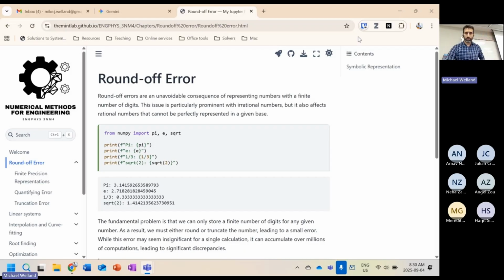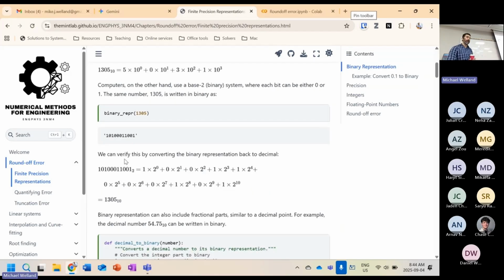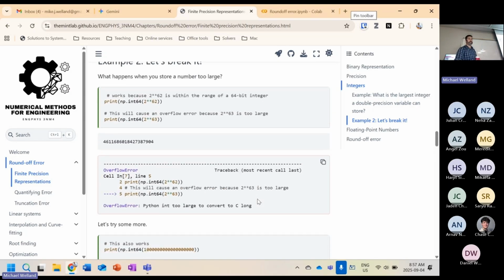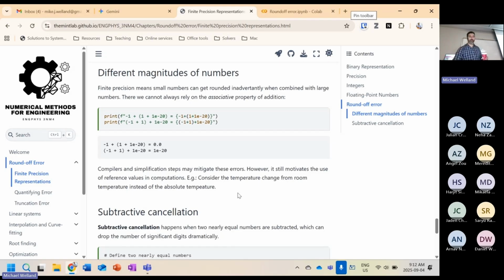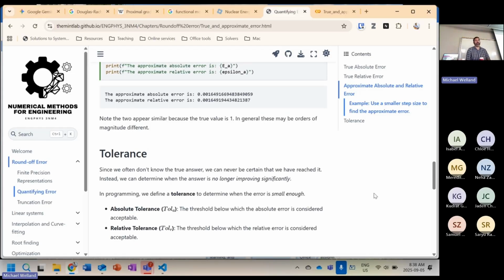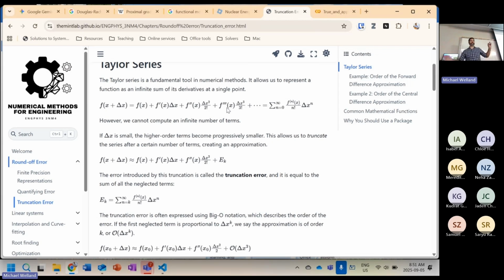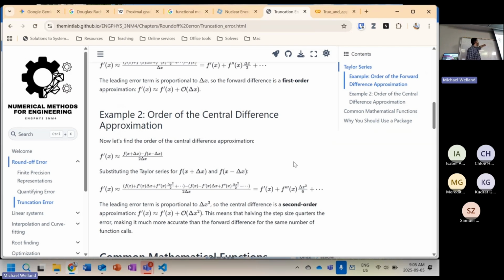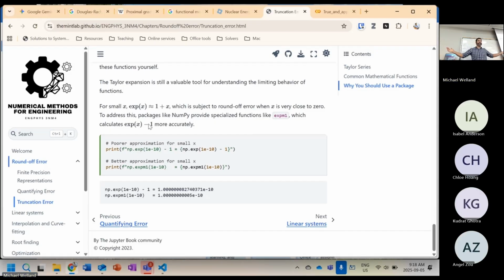2025 Week1 - Numerical error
Numerical error - roundoff and truncation errors, finite precision.